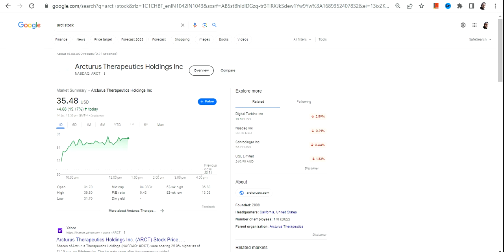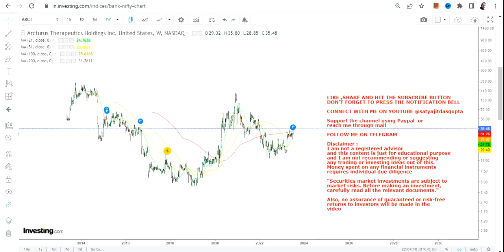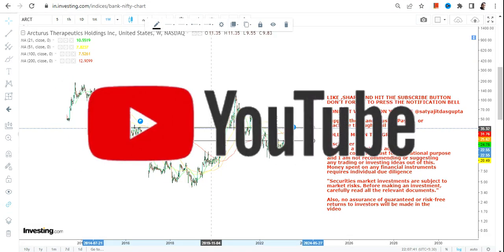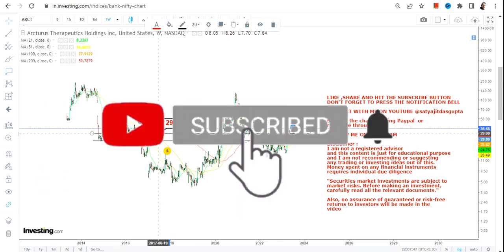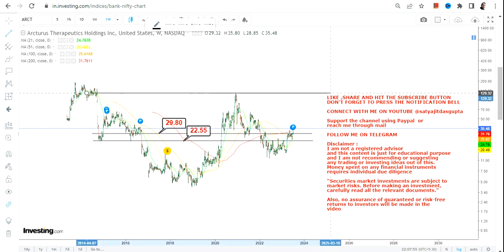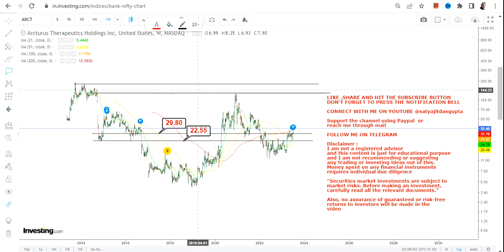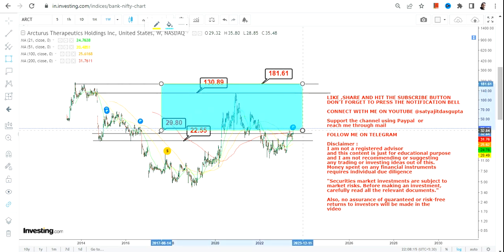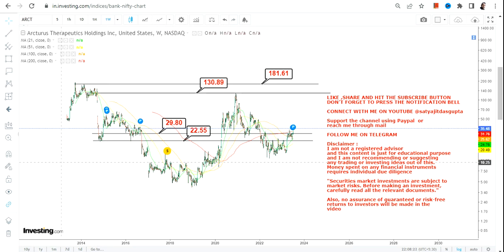ARCT STOCK | ARCTURUS THERAPEUTICS UPTREND RESUMED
This YouTube video description will guide you through arct stock analysis with the help of arct stock price and arct stock chart. Furthermore it explains you the arct stock forecast and how to do arct stock prediction. It will also help you to understand weather arct a good stock to buy, also is arct a buy or sell?

BEST BOOKS LINKS TO BECOME PRO INVESTOR/TRADER :
FOR EQUITIES: